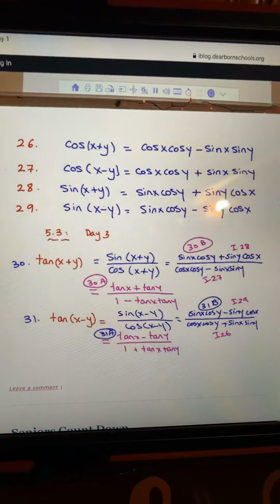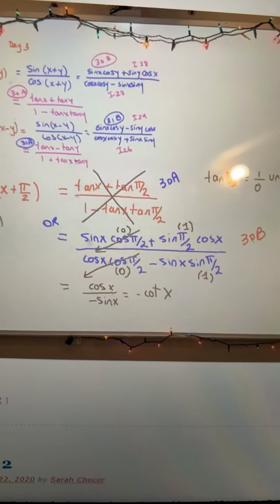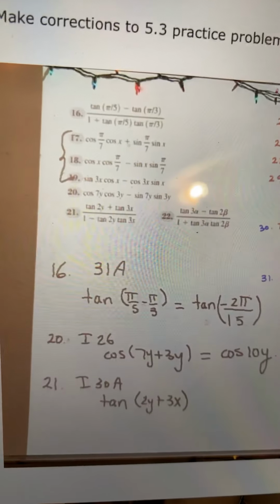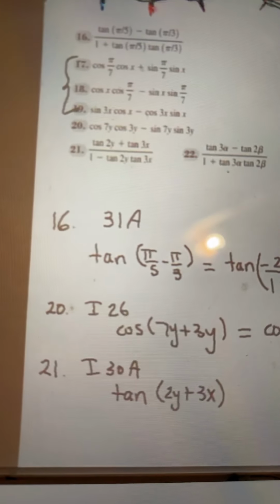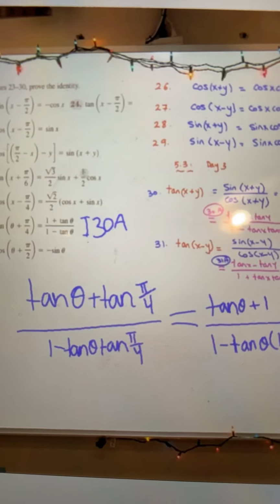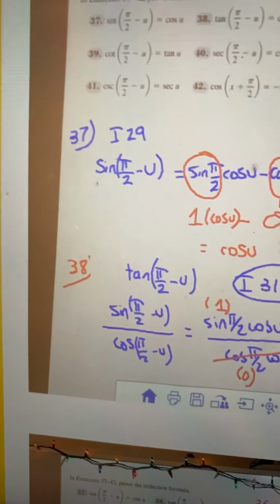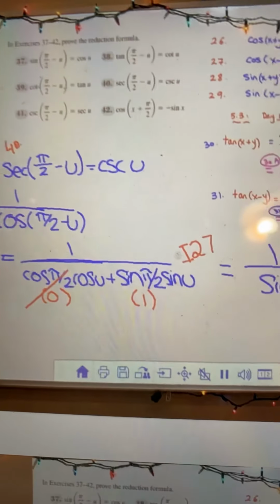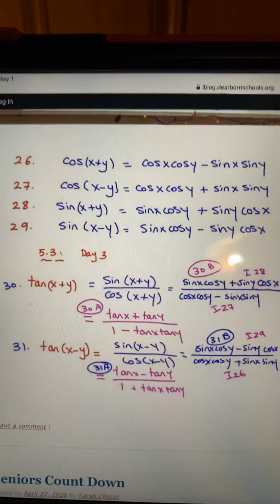5.3 Homework correction-tan sum identities